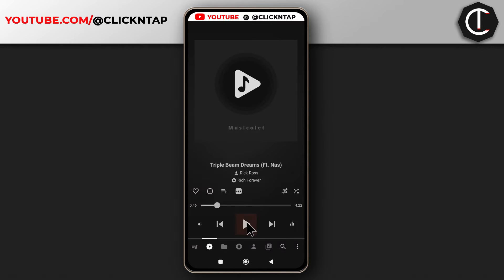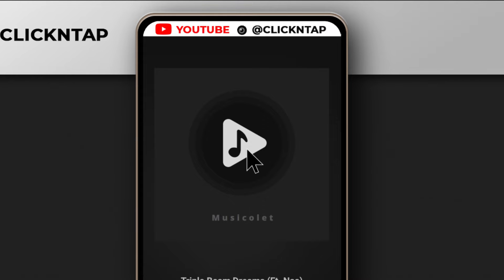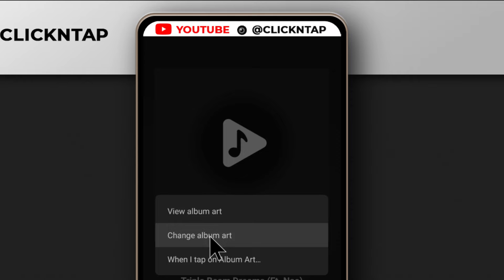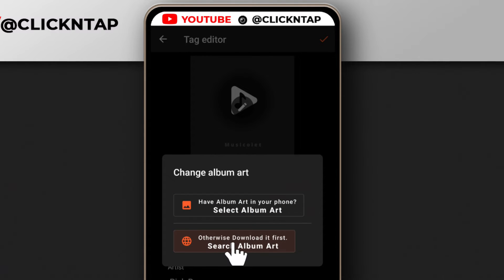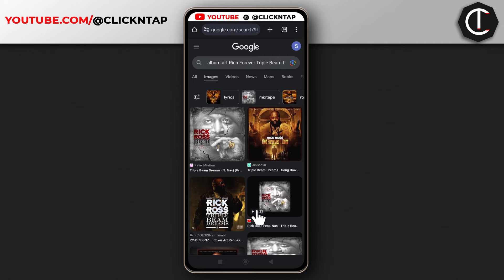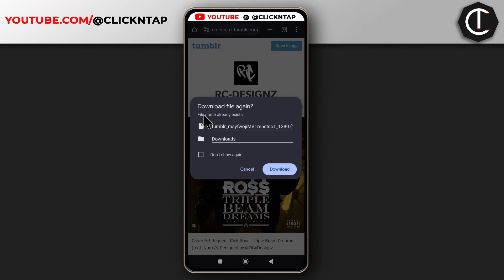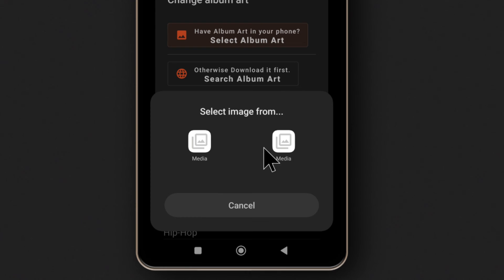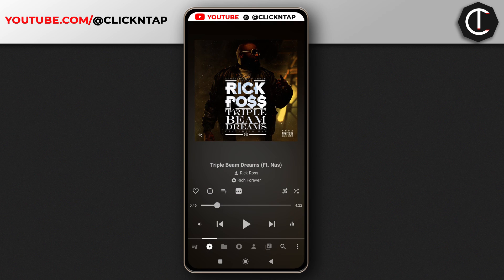How To Add Album Art Using Musicolet on Android - Add Album Art to Songs